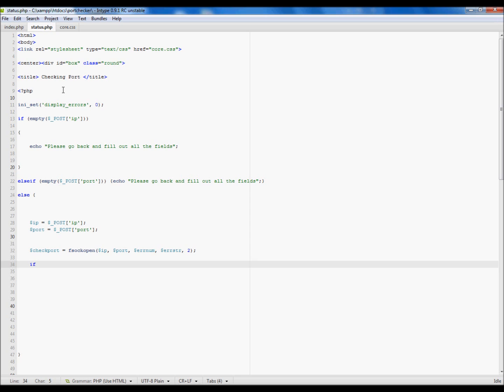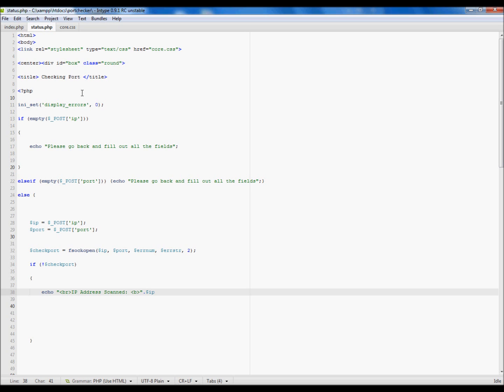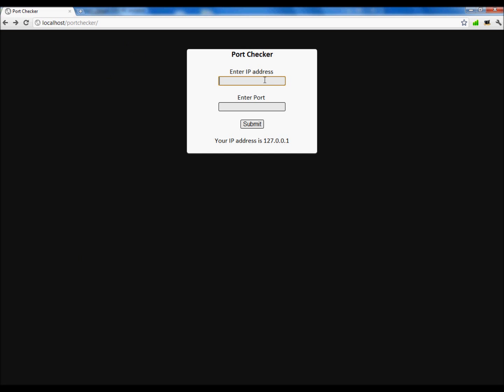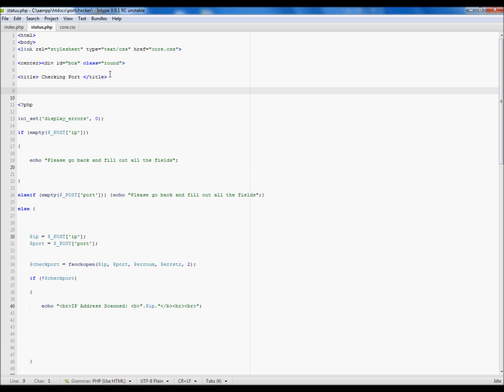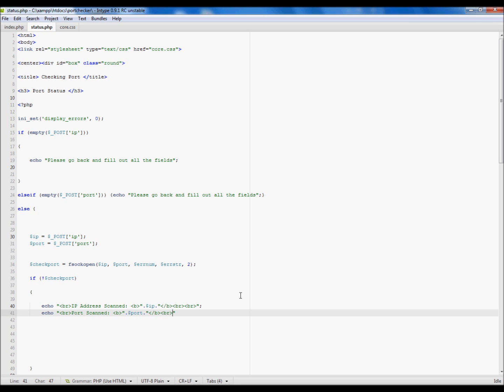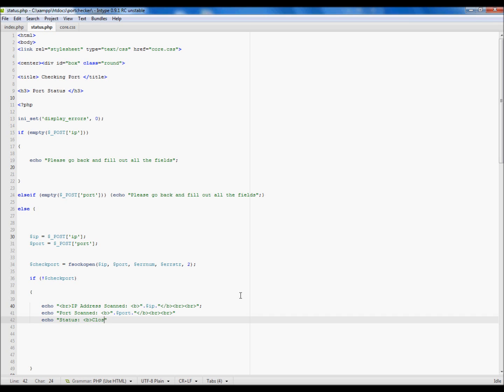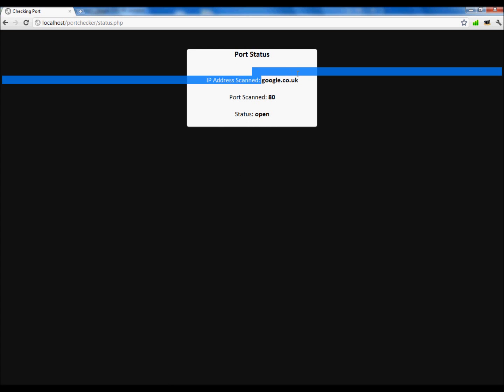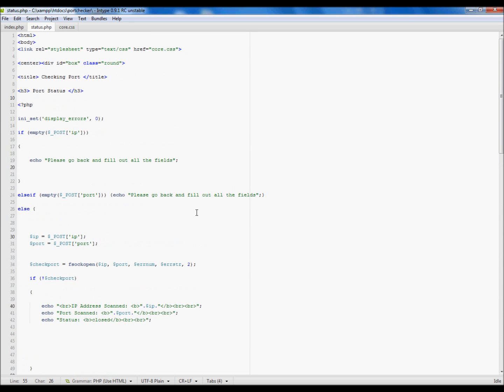PHP Tips - Port Checker - Part 3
Part three of the port checker script.